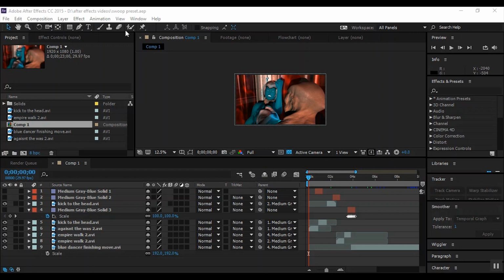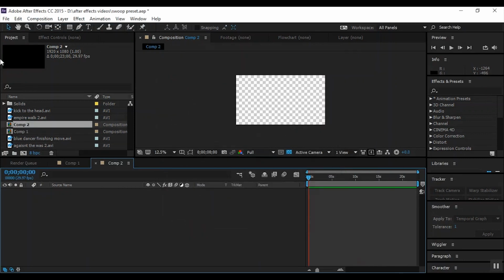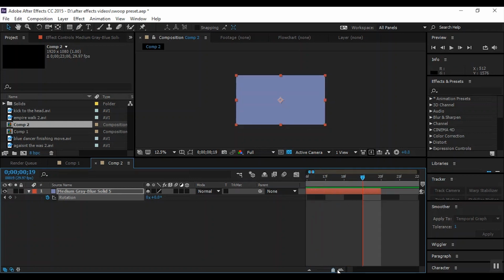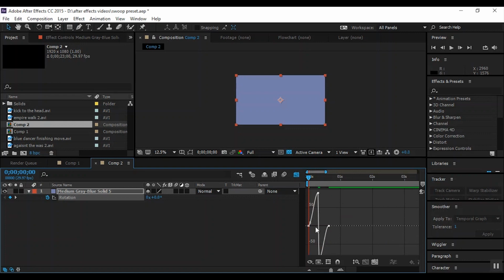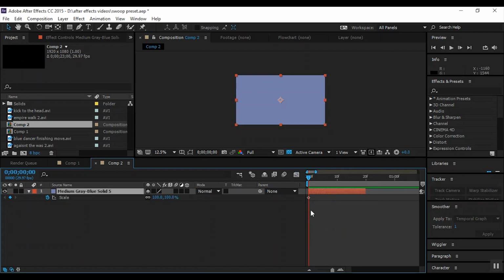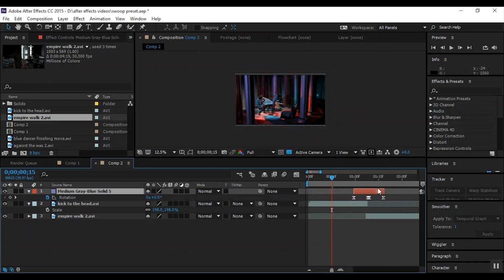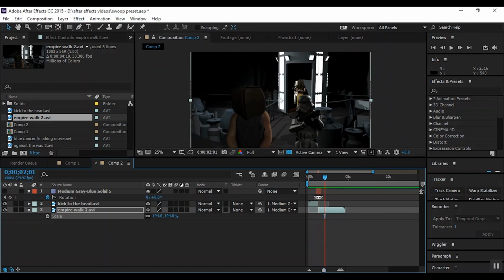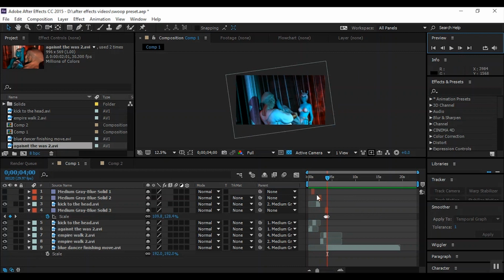After Effects tutorial Make a video transition as a preset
Learn how to make after effects presets into easy to use and reuse presets